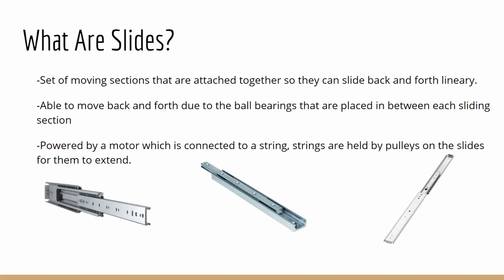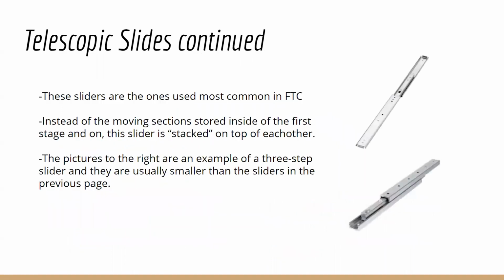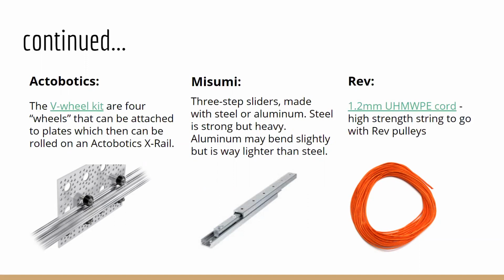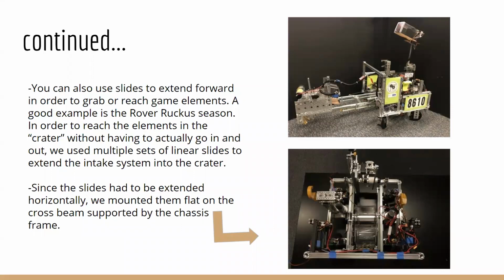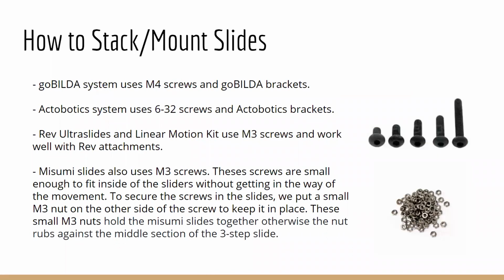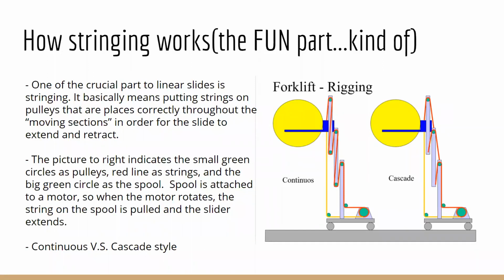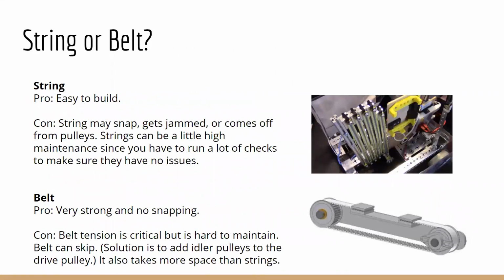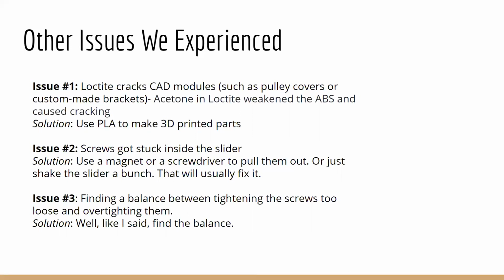FIRST Fair 2020: ToborTech Slider Tutorial